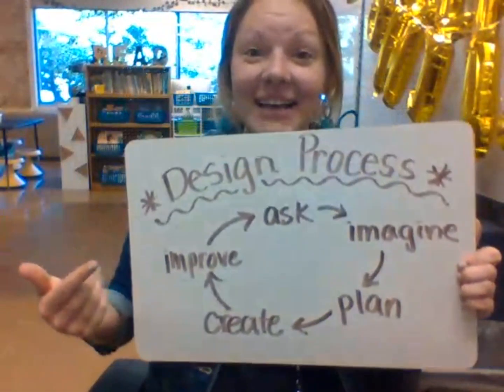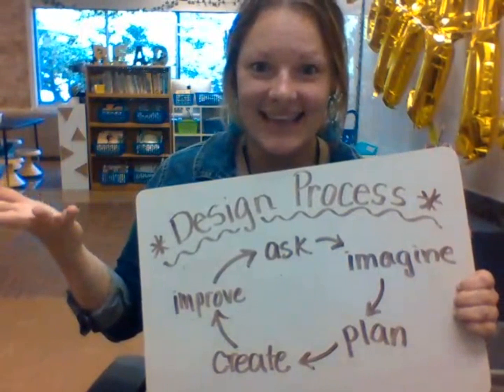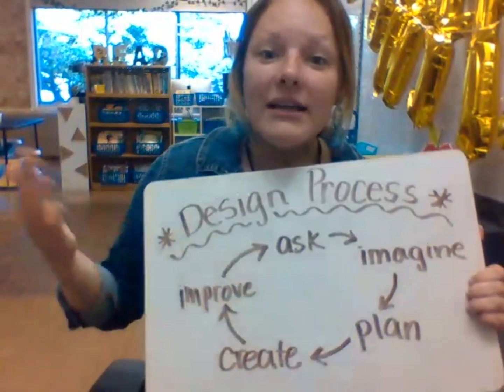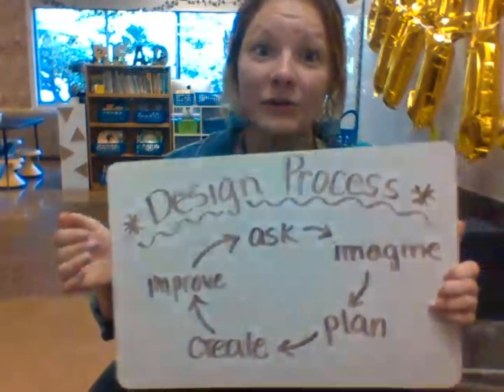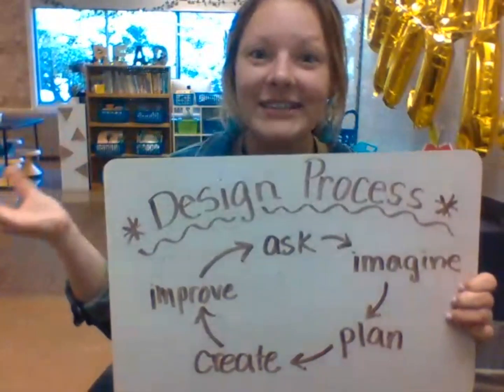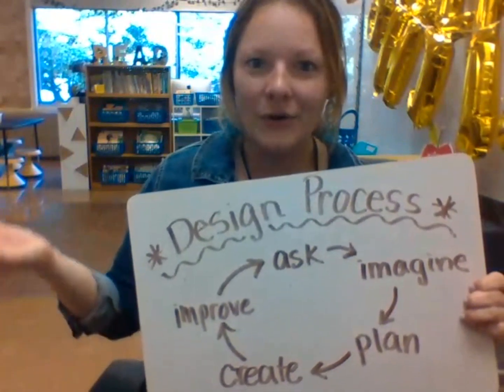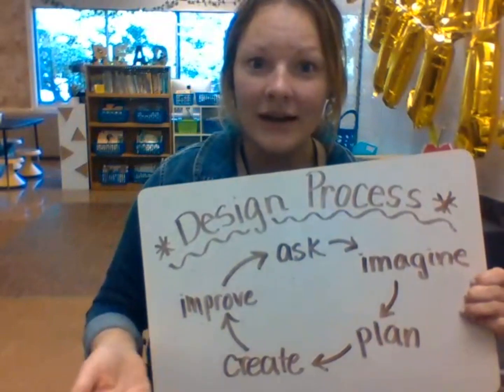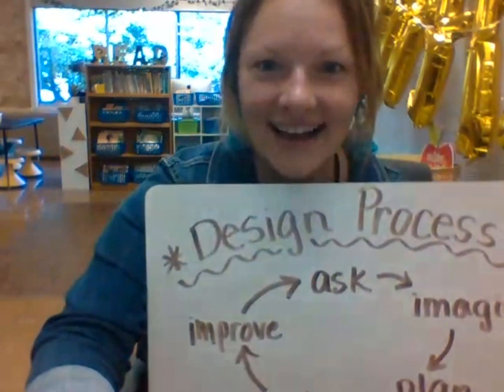Maker Monday Challenge: Week 1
Calling all innovators and creators! I am coming at you with a CHALLENGE! Every week, I will post a new video, that will challenge you to create something at home. You have ONE WHOLE WEEK to create, so don't rush! This is meant to be a thoughtful, well thought out design that follows the design process:

ASK-define the problem
IMAGINE- brainstorm possible solutions
PLAN- think, sketch, label
CREATE- make a model and test
IMPROVE- how can you modify your design to make it better?

You can use anything around the house to make this challenge. Some ideas of what you can use are: toothpicks, playdough, paper and pencil, paint, cotton balls, popsicle sticks, legos, aluminum foil, recyclables, tape, crayons, computers, ipads, phones, bottles, clothespins. dolls. the list goes on and on and on! Really ANYTHING can be used in a makers space challenge.

GET CREATIVE AND HAVE FUN! Have someone at home help you, or make by yourself.

*Remember, never to use a computer or tools without adult supervision* Aka...be SMART and SAFE when making!!

You can bring in your creations, take a picture and send to me, OR follow the code and create a flip grid explaining what you came up with.
*You will need to use your school e-mail to log in and view*